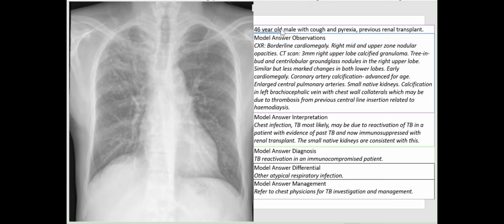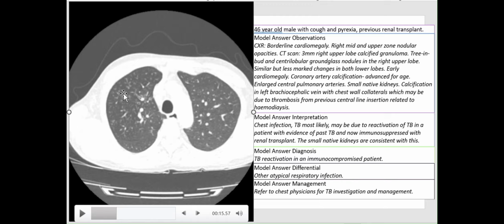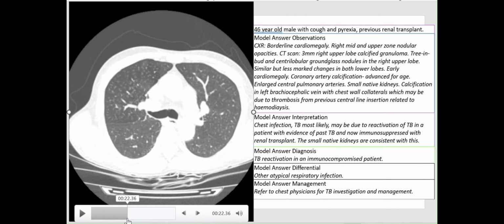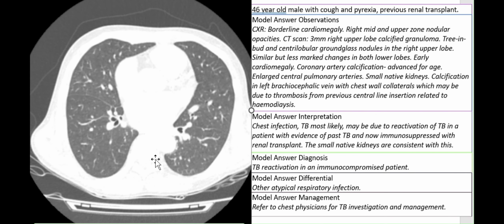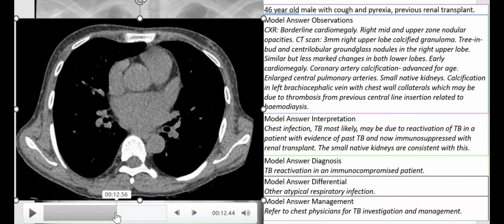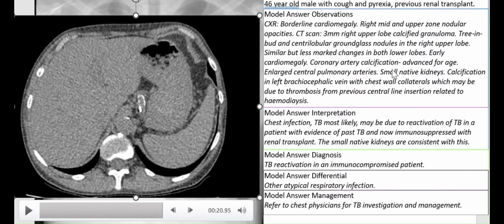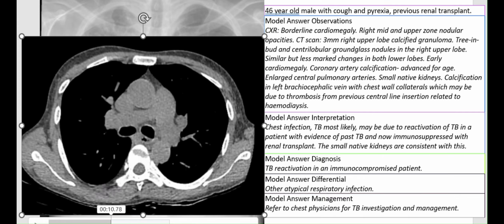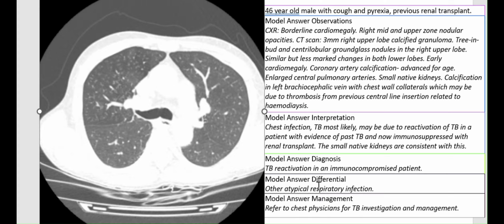TB reactivation in an immunosuppressed renal transplant patient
Lung lesions